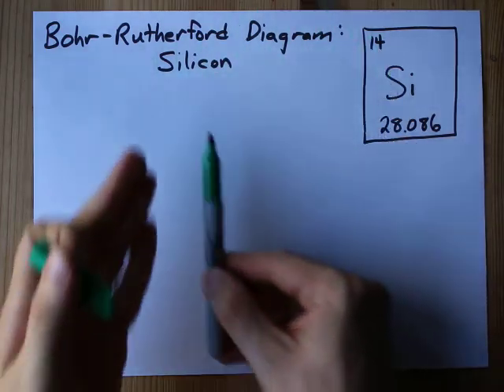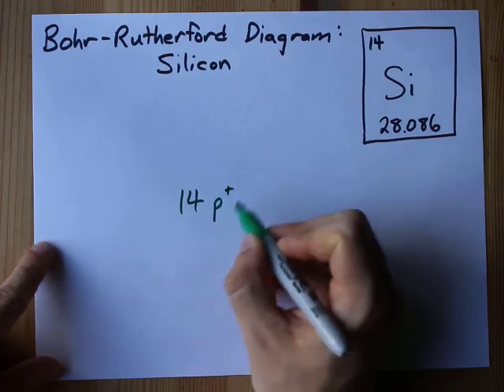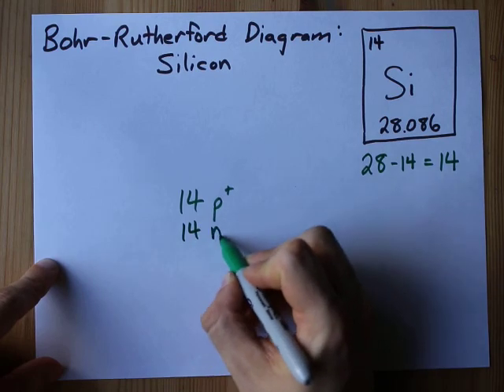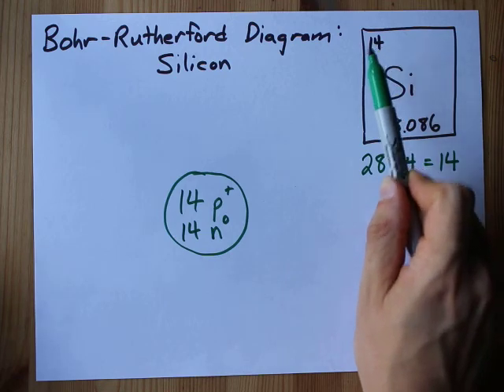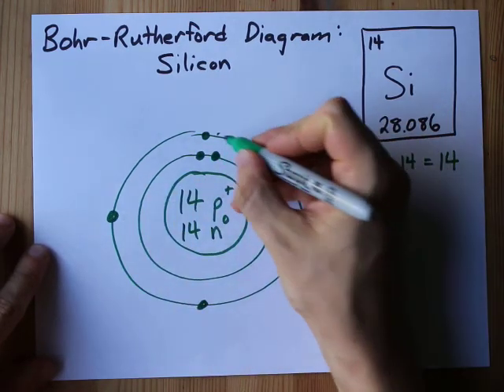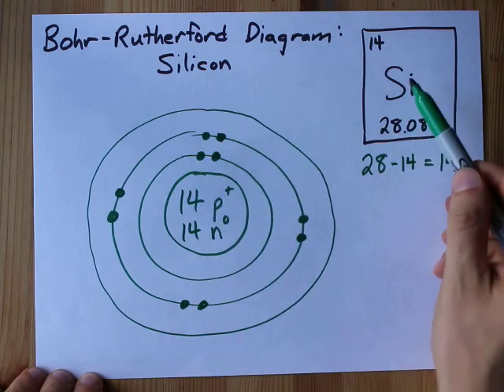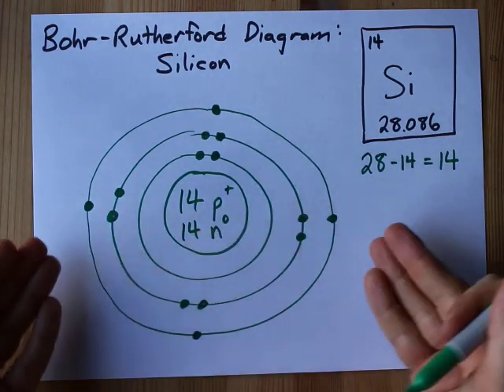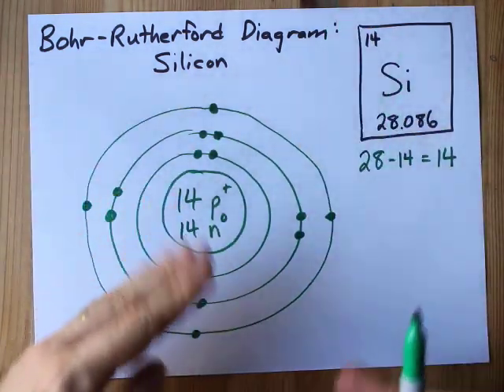How to Draw the Bohr-Rutherford Diagram of Silicon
Silicon has 2 electrons in its first shell, 8 in its second, 4 in its third.